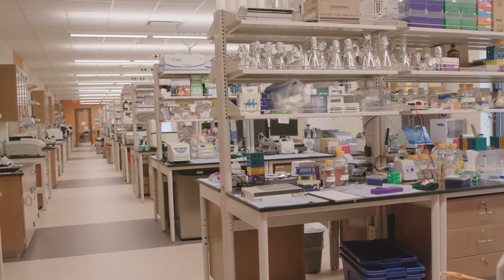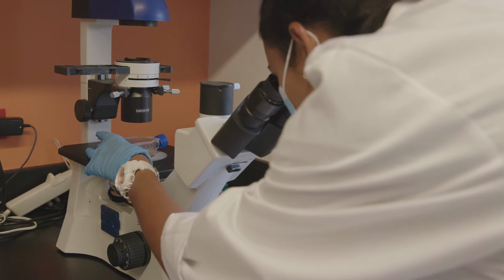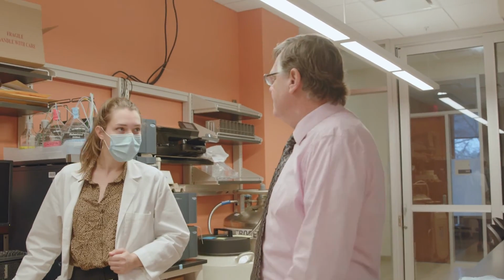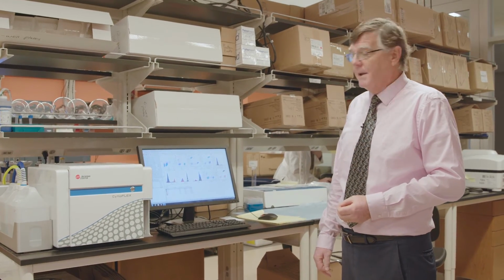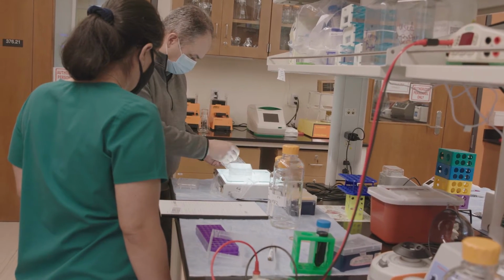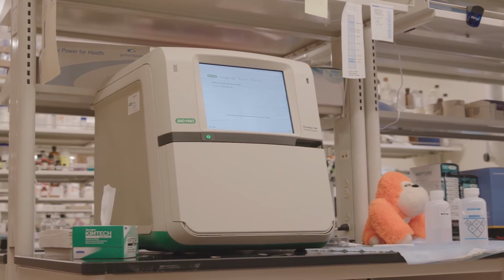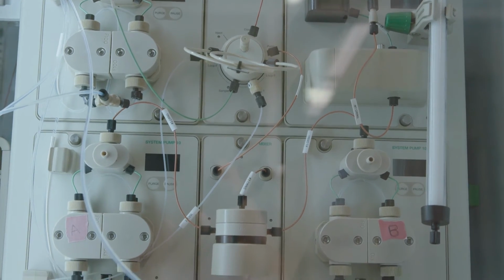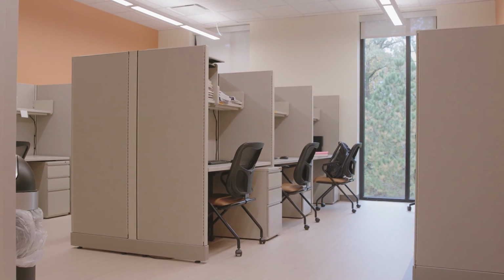Fisch College of Pharmacy Research Lab Fall 2021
Tour of the research lab in W.T. Brookshire Hall, home of the Fisch College of Pharmacy at The University of Texas at Tyler.